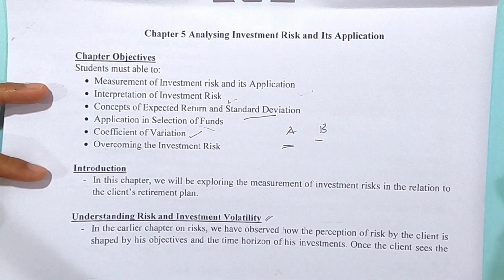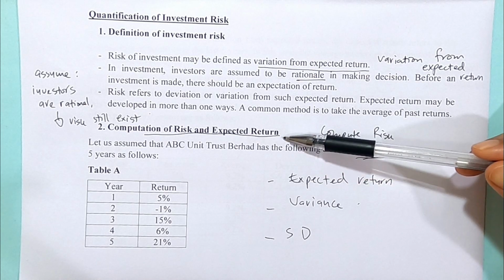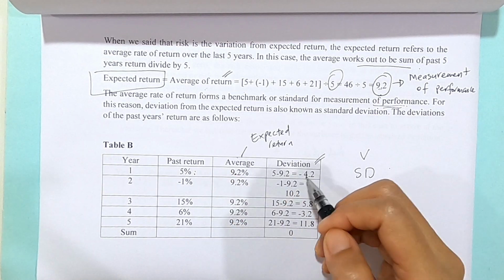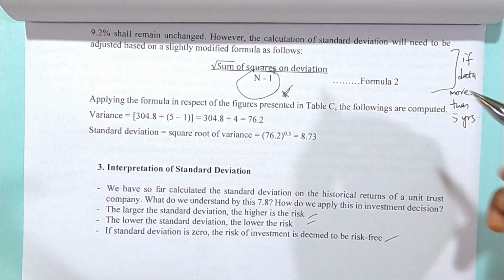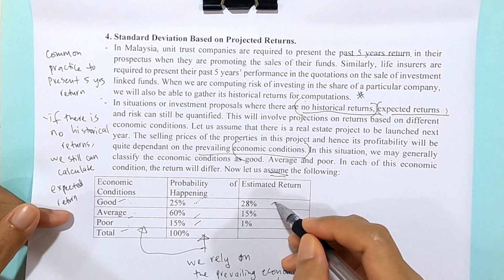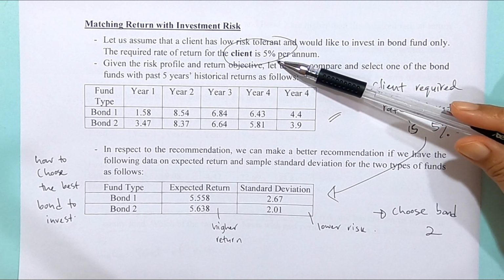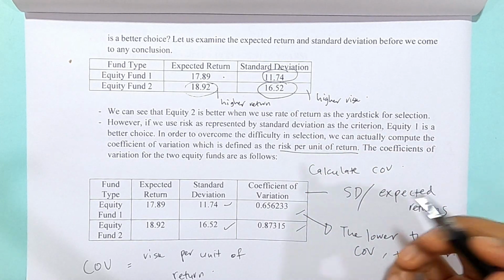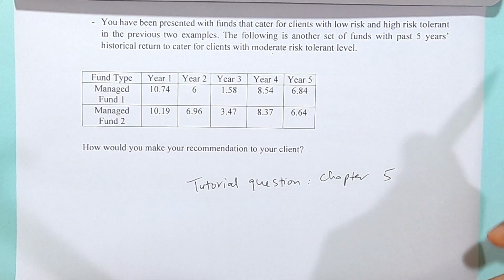Chapter 5: Investment Risk II Expected Return & Std Deviation & Coefficient of Variation